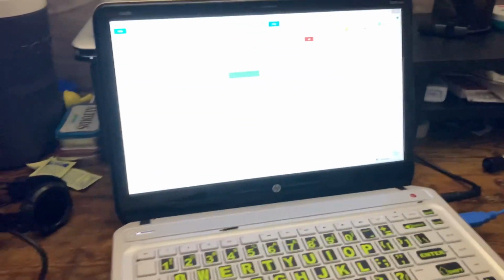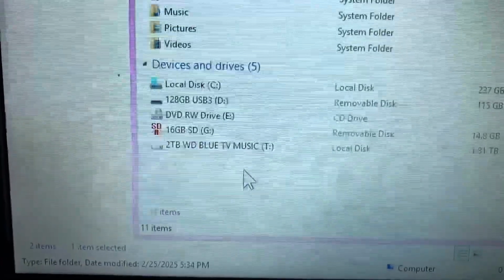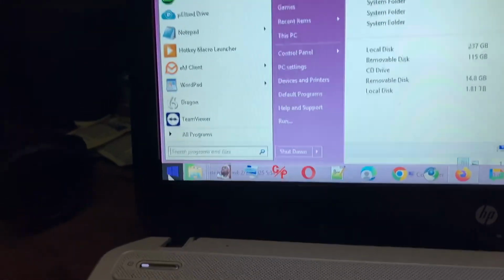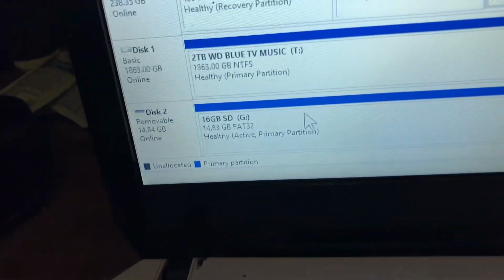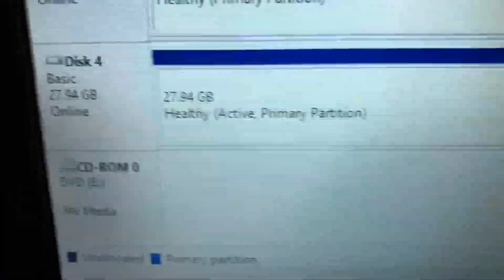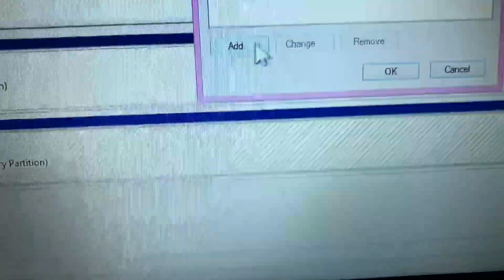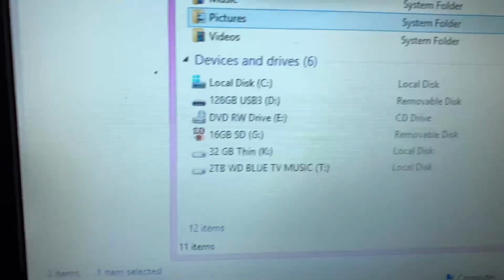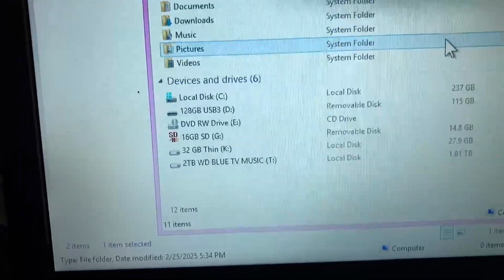What to do if you plug a storage device in your computer but you don’t see it. 💻 🤔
How to Fix an External Hard Drive Not Showing Up on Windows , An Easy and Quick Tutorial.

In this quick and helpful video, I walk you through what to do when you plug in an old external hard drive or USB drive and it doesn’t show up on your Windows computer. Using a 32GB micro-USB external portable hard drive as an example, I explain that the issue is usually just a missing drive letter, not a problem with the drive itself. I show you how to open Disk Management by searching for “Create and format hard disk partitions,” locate the connected but hidden drive, and assign it a drive letter (like K). Once that’s done, the drive appears under "This PC," and you can access your files. I also mention that this method works similarly on Linux. This is a simple, no-nonsense fix for a common issue that anyone can follow.
Bitcoin: 3MoanBGNDLQ3mdjH1e4u2Di7Tuzx1vPydH
Litecoin: MFFceWzvqx5KFNjs7Js85cs6naN5RD4ZYp
Ethereum: 0x1f42C49Fc6C18a0BD7e1007e078a46F77283f65e